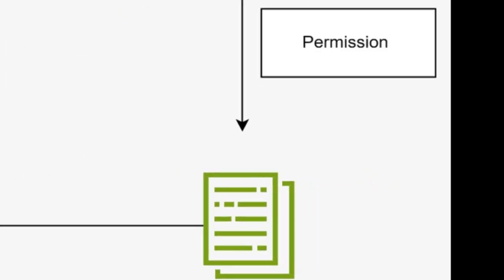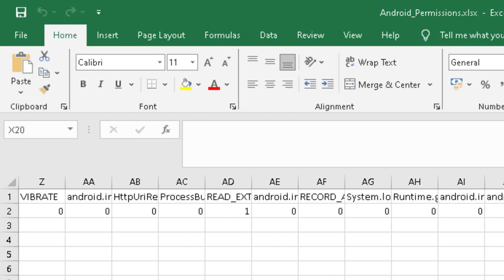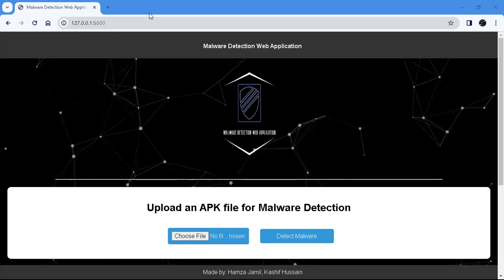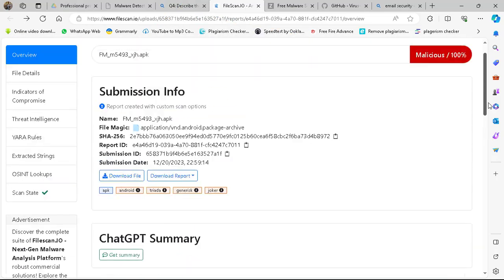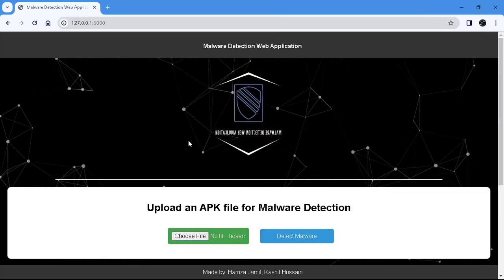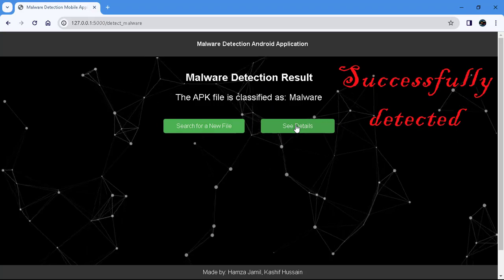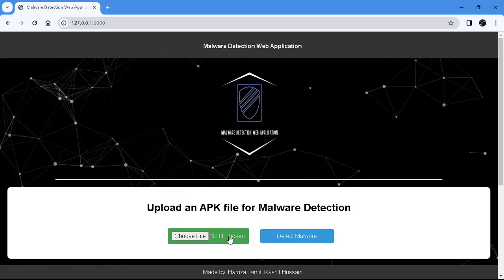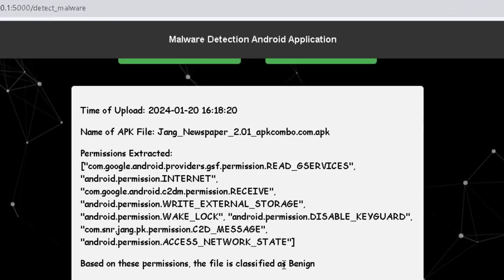Malware detection | Machine learning | Flask | Final year project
🚀 Explore the Future of Malware Detection with Hamza's Latest Project!

Welcome to an exciting journey into the world of cybersecurity! Join Hamza as he unveils his Malware Detection Web Application project. 🌐✨

🔍 What's Inside?
Discover the power of Flask and Python as Hamza demonstrates the process of uploading Android application packages (APKs) and extracting crucial permissions. 📲💻

🧠 Machine Learning Magic:
Witness the implementation of a cutting-edge machine learning model that evaluates extracted permissions, classifying files into malware or benign. The future of malware detection is here, and you're at the forefront!

👁️ User-Friendly Interface:
Experience the intuitive user interface that provides clear and concise results, making malware detection accessible to all.

If you're passionate about cybersecurity, Flask, Python, and the future of technology, this is the channel for you!

Happy coding! 🚀🔐